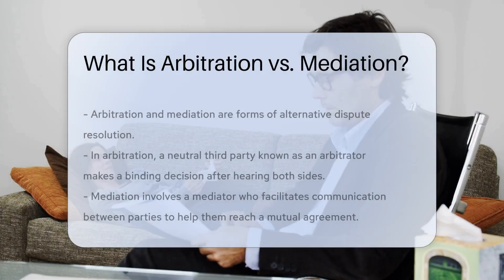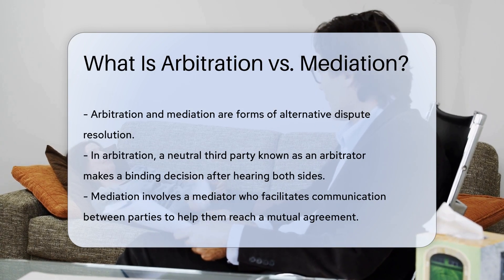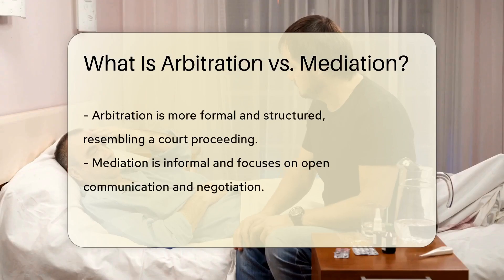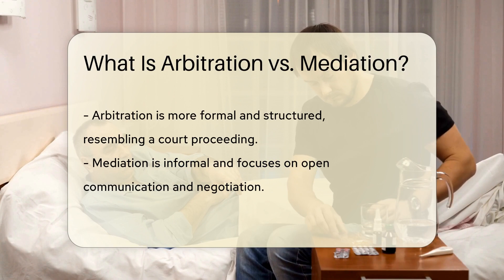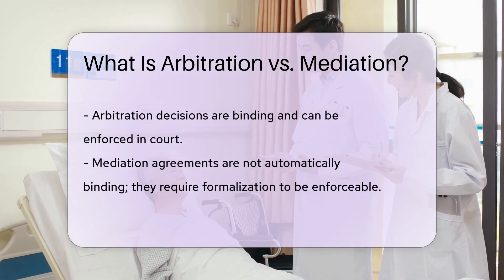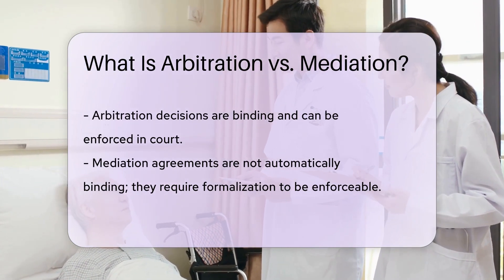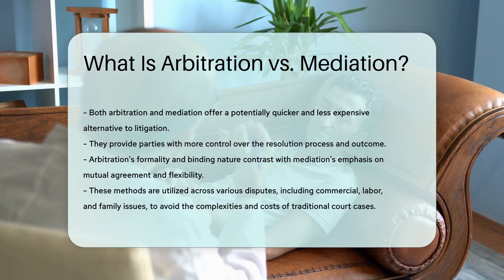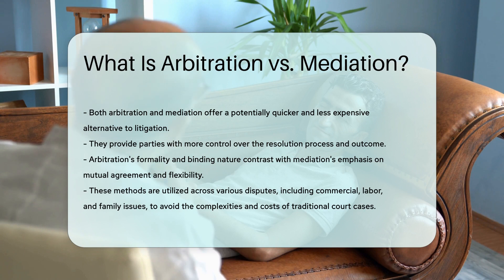What Is Arbitration vs. Mediation? - CountyOffice.org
What Is Arbitration vs. Mediation? In this enlightening video, we delve into the distinctions between arbitration and mediation, two vital aspects of alternative dispute resolution. Learn how these methods can offer parties more control over outcomes and provide efficient alternatives to traditional litigation. Discover the roles of arbitrators and mediators, the formalities of arbitration versus the informality of mediation, and the enforceability of decisions and agreements in each process.

Join us to deepen your understanding of these essential legal procedures and explore how they can benefit individuals and businesses alike in resolving conflicts. Don't miss out on this insightful discussion on arbitration vs. mediation.

He